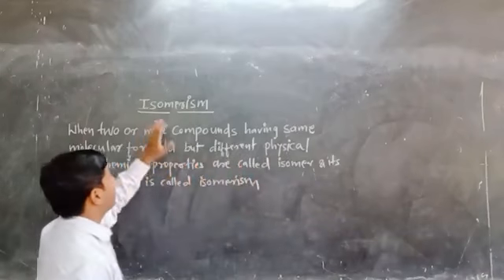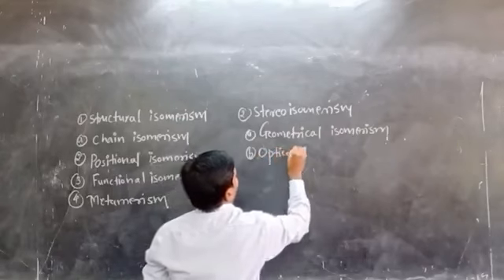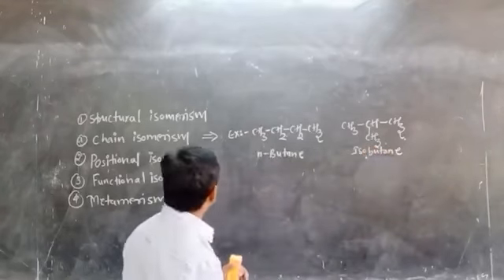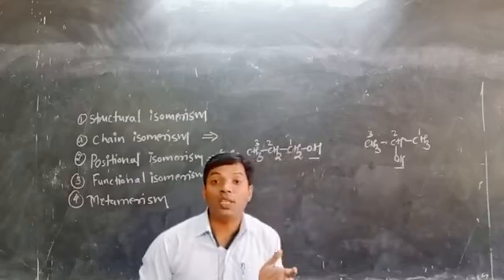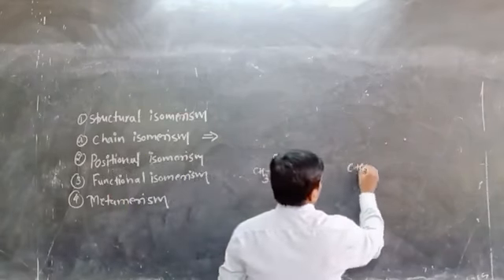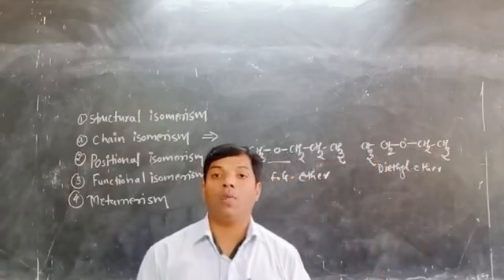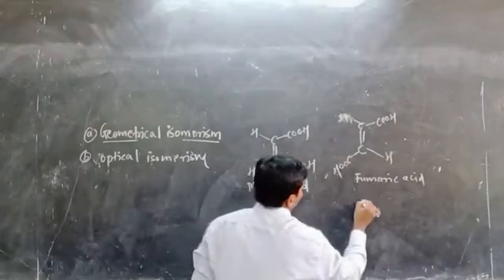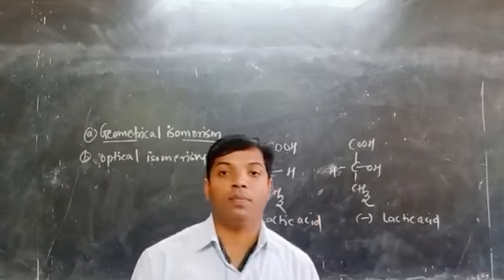Lecture No 7 . Organic chemistry some basic principles and technique.